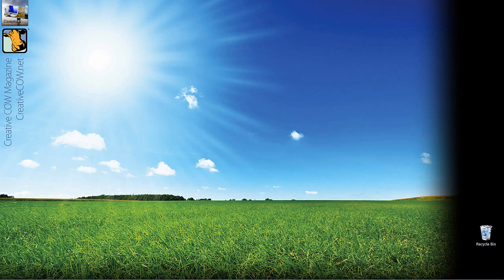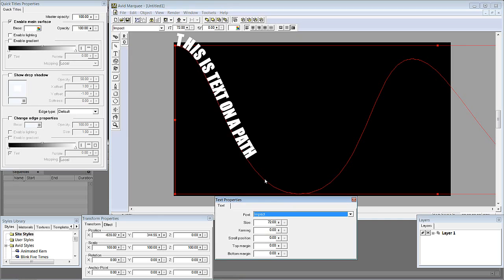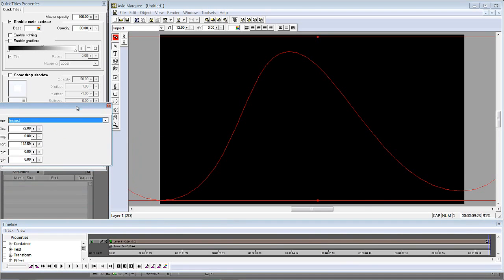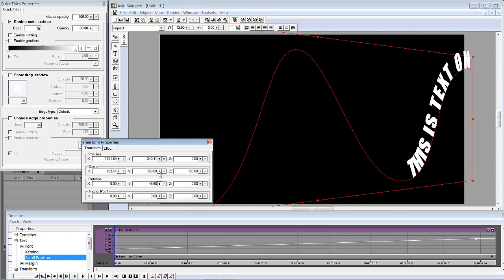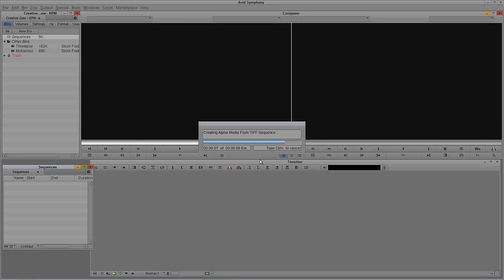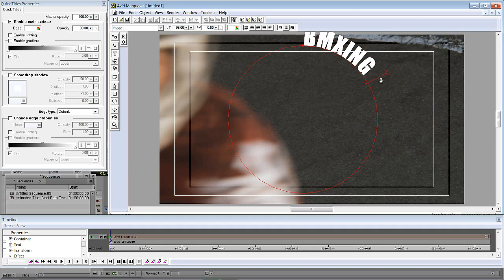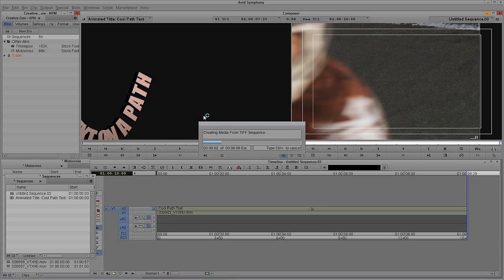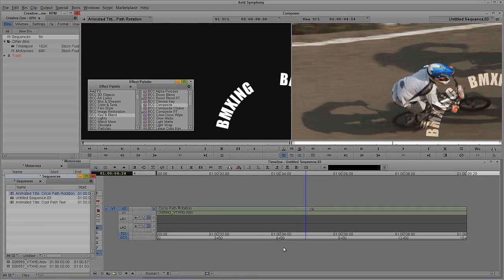Learn Media Composer Lesson 42: The Marquee Title Tool 4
Path Text Animation: In this lesson, Kevin P McAuliffe shows you how to animate text on a path, and also a couple of tricks to spice up your animation once it's back in the Symphony interface.